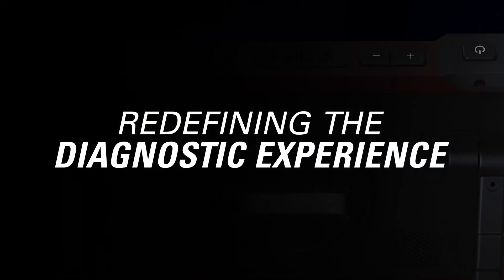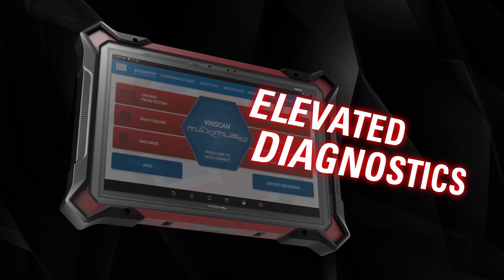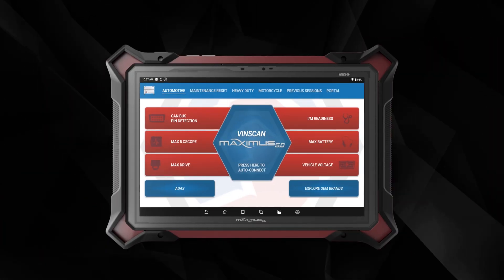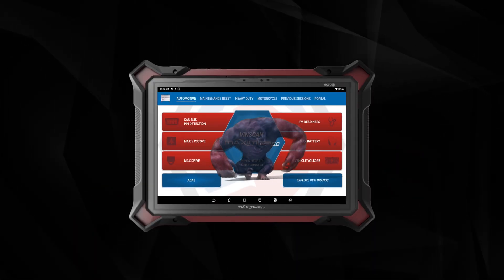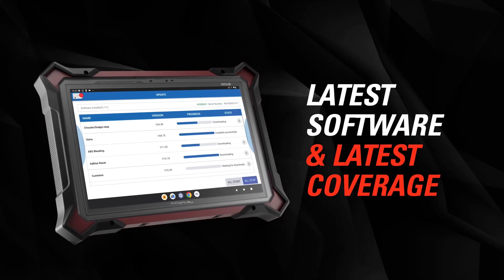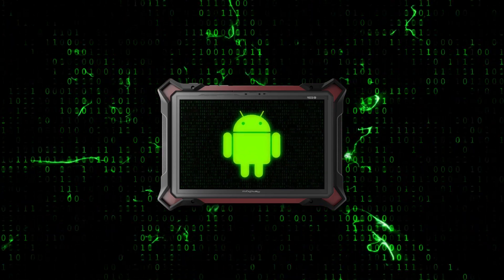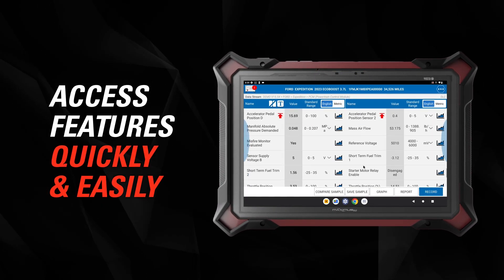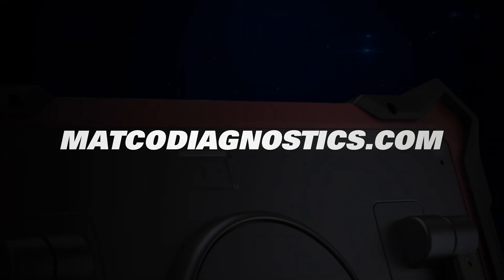Elevate your diagnostics with the New Maximus 5 0 from Matco Tools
Discover the cutting-edge Maximus 5.0 diagnostic scan tool, a game-changer for Master Technicians. With a new intuitive user interface, larger touchscreen, increased memory, and extended battery life, it offers a seamless diagnostic experience. The Maximus 5.0 comes equipped with a 4-channel oscilloscope, Bluetooth battery tester, and innovative Vehicle Communication Interface (VCI) for both car and heavy-duty software. High-resolution front and rear cameras enable clear imaging and video capabilities. Elevate your diagnostics with the Maximus 5.0.